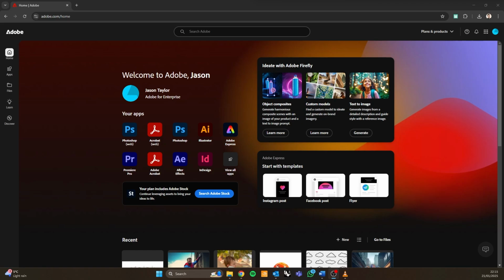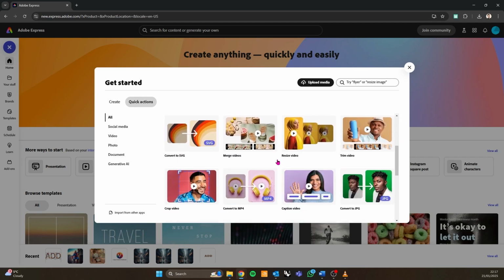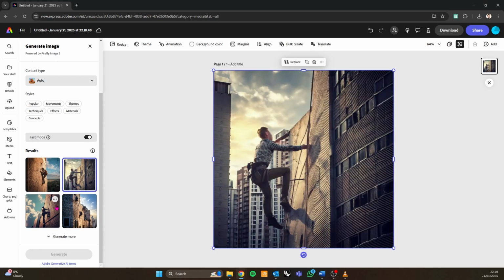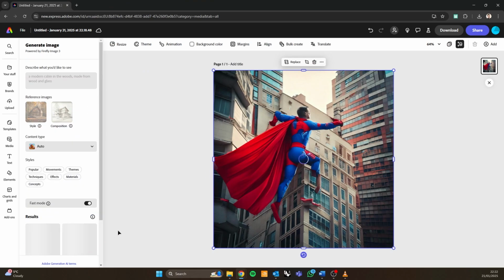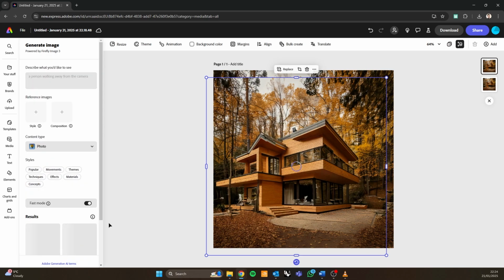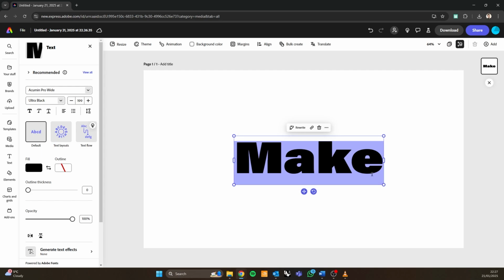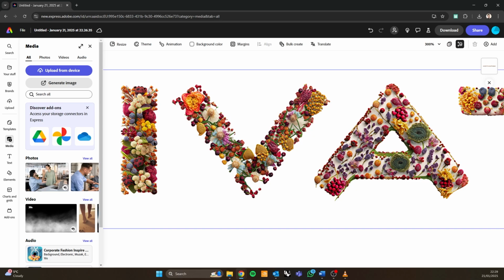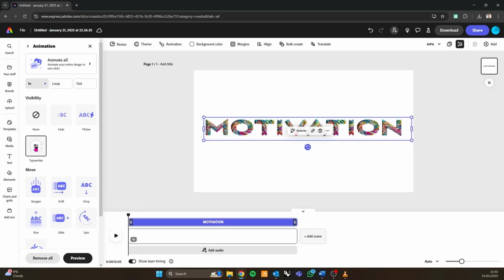Future Me Week - introduction to AI with Adobe Express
As part of the future me week charette at MSA, you will be exploring a range of AI tools. Adobe express is a fantastic free (to all MSA students) software that combines the best elements of the Adobe suite with a powerful ethical AI engine (adobe firefly)
This is the third and final video in the series.